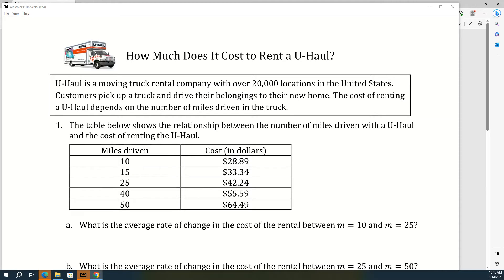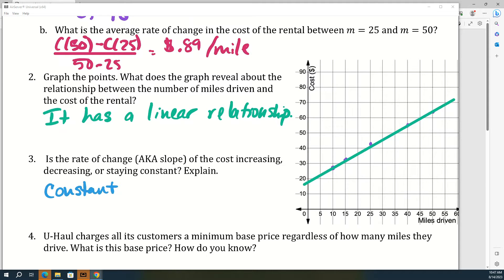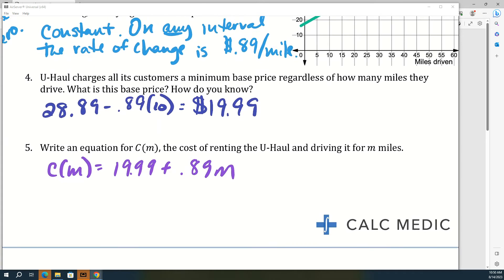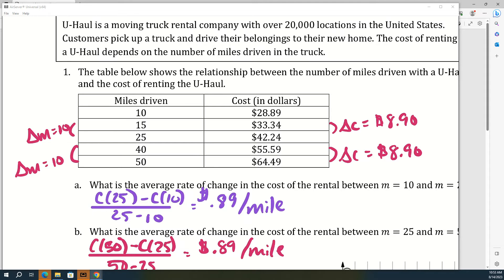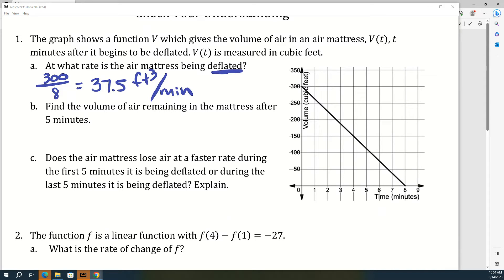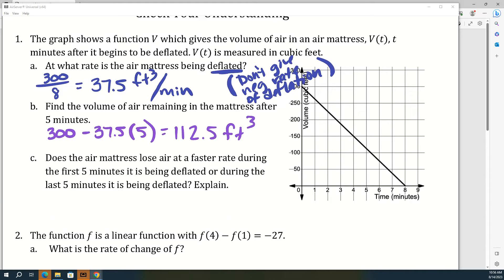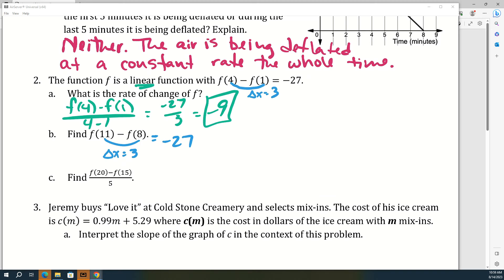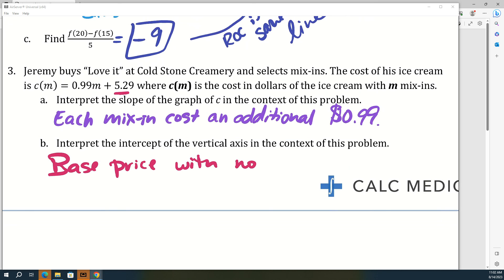Lesson 1.5 Change with Linear Functions